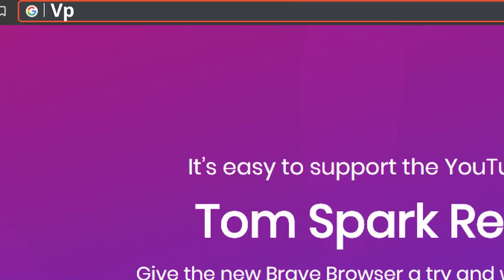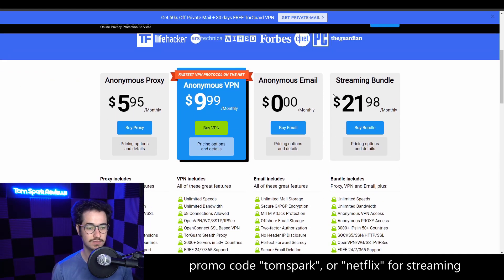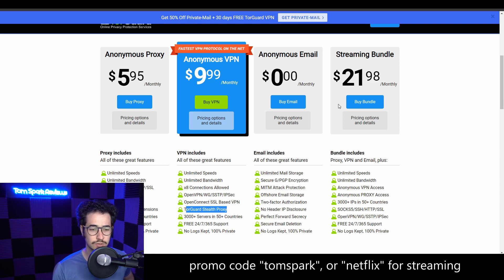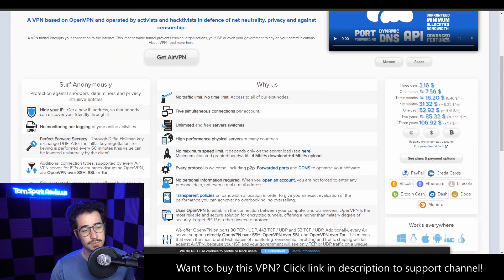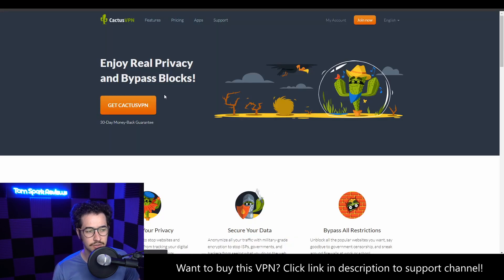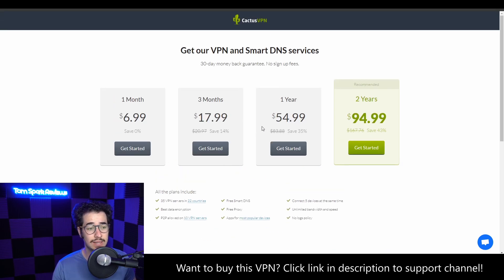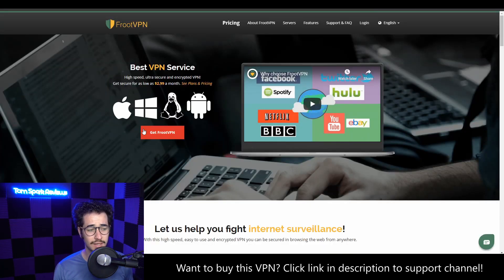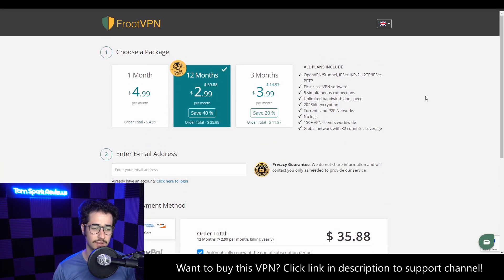TOP 5 CHEAPEST VPNS FOR 2020?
What are the top 5 cheapest VPNs to use in 2020 that are a good value?